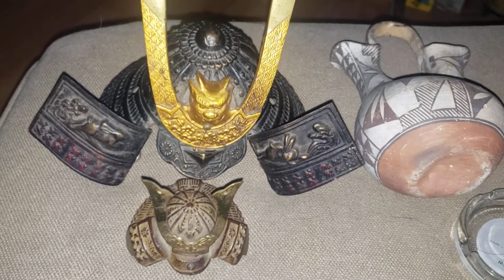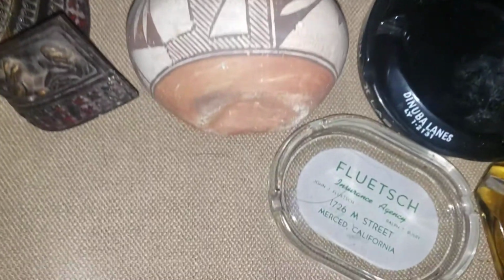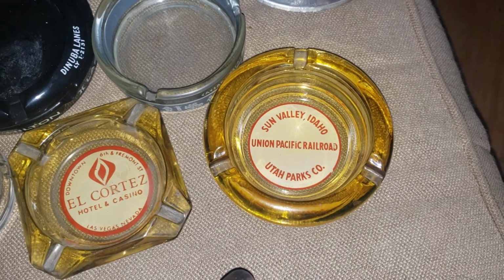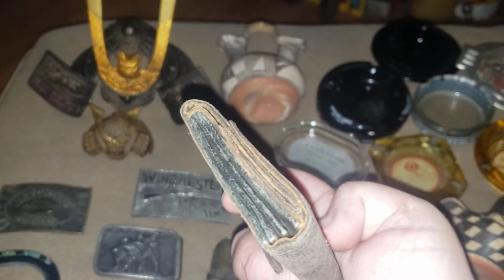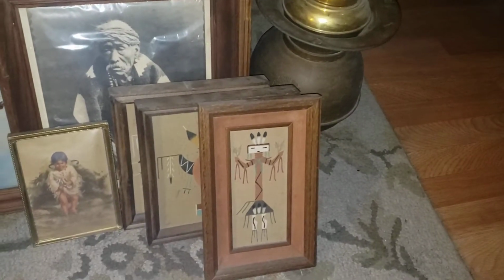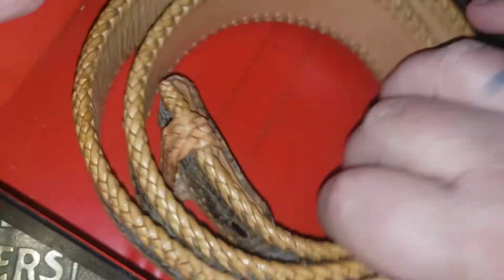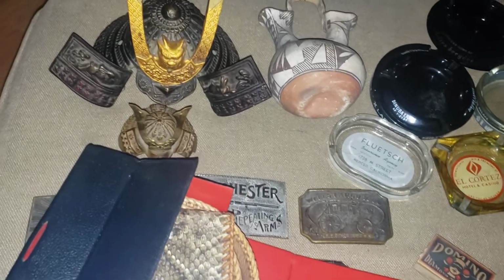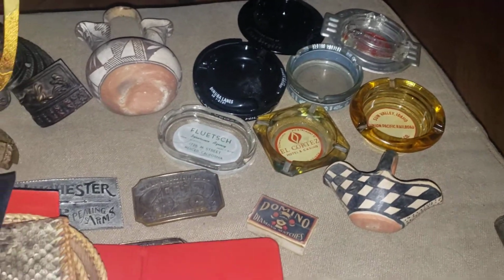Back to the Treasure Trove.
I originally went to buy bottles. Met the nicest couple in the process. We have been back 3 times, pay asking prices. no haggling. The sellers offered bundle deals..

I think I have at least one more pick left.

Visit us on E Bay, and Facebook: BearflagMercantile.

I'm on Instagram as Calikidd67